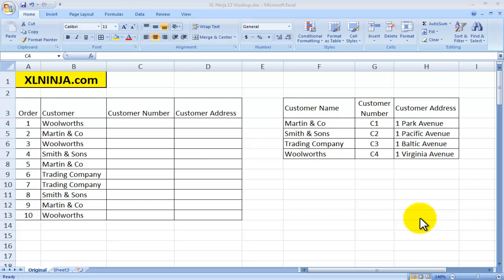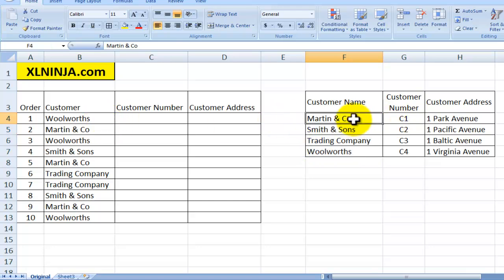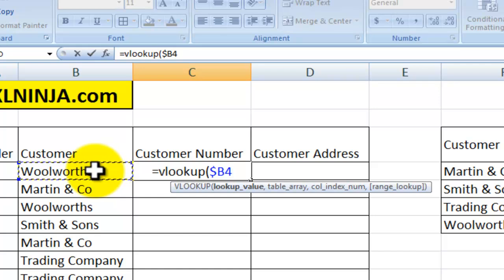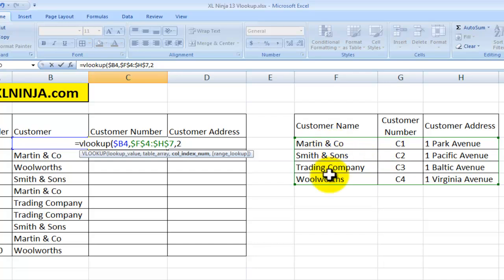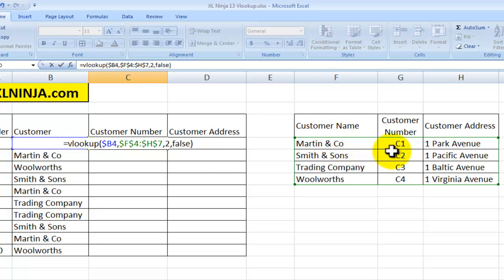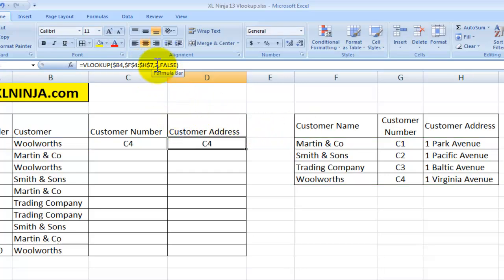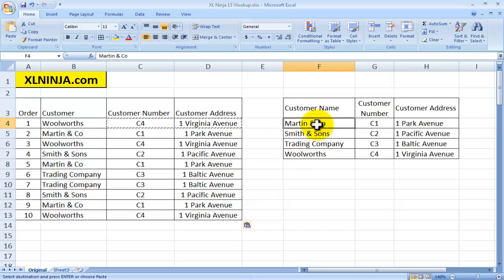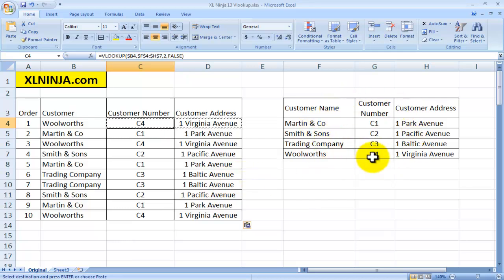How to use VLOOKUP in Excel Tutorial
The VLOOKUP function is definitely one of the most useful functions to know in Excel.

Its objective is to allow you to find a specific value within a large range of data and, once the value has been found, pick some additional information associated with such value and display it somewhere else.